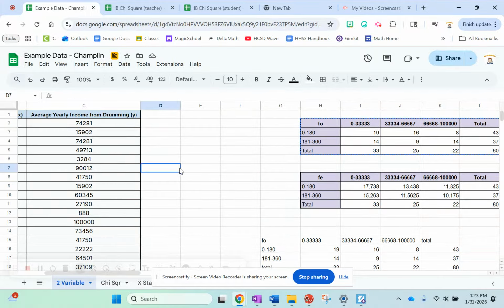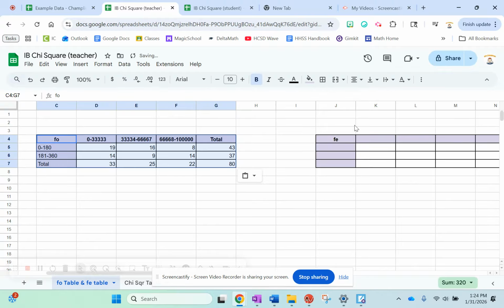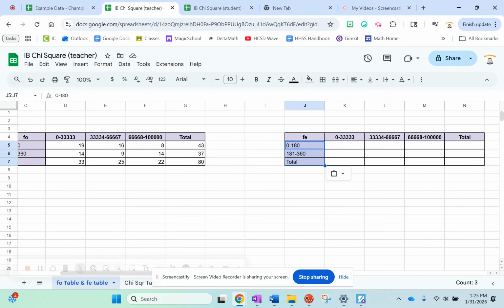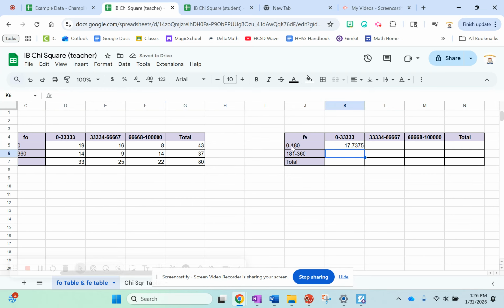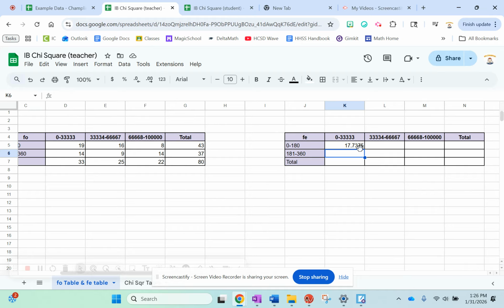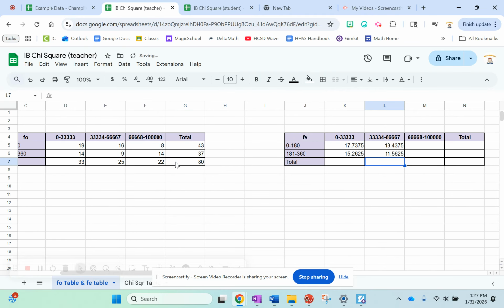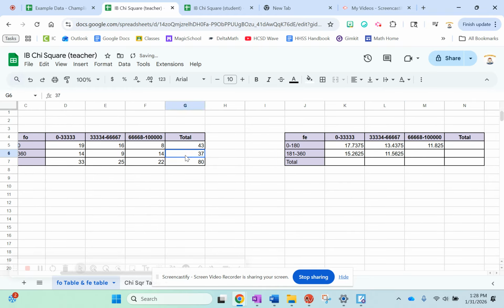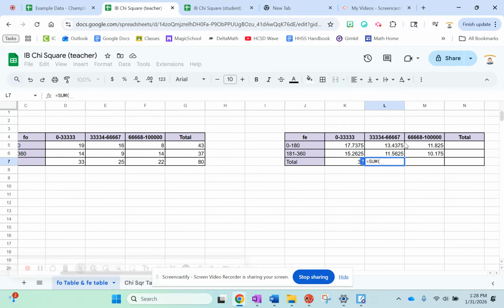fo & fe Table for IB